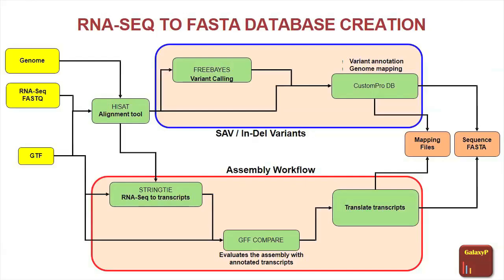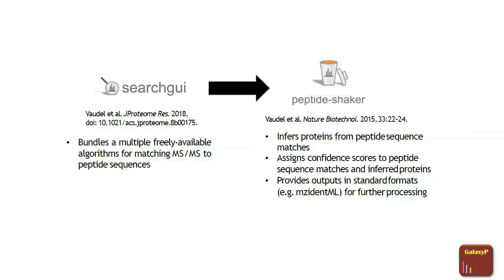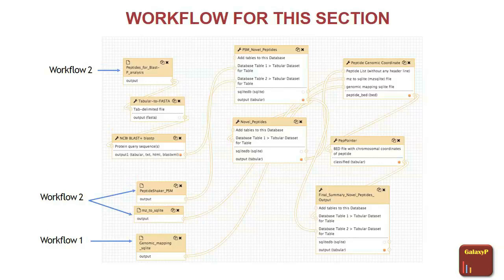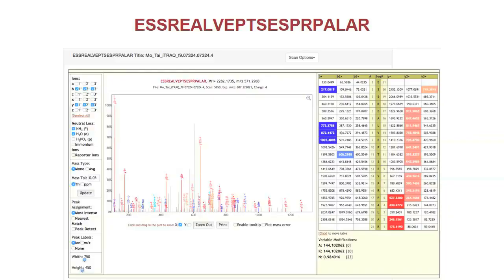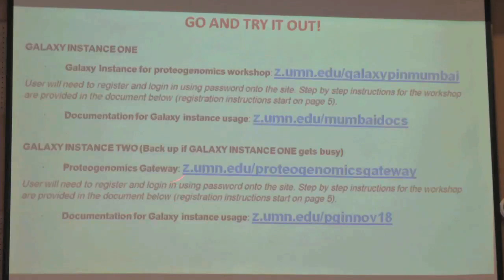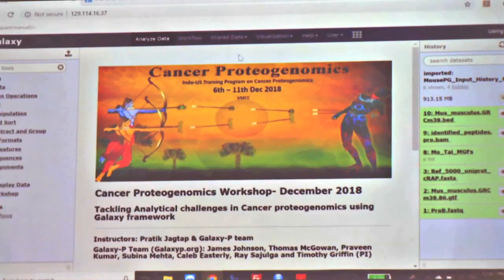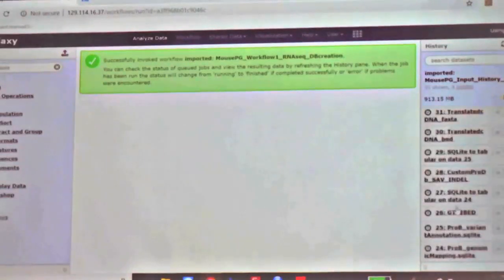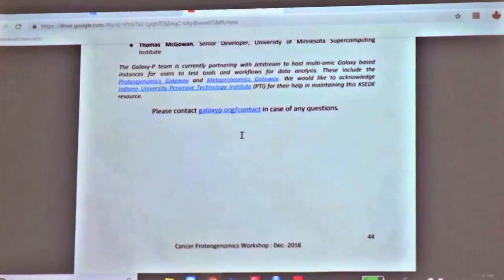Lecture 30 : Bioinformatics solutions for ‘Big Data’ Analysis - II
Bioinformatics solutions for ‘Big Data’ Analysis - II